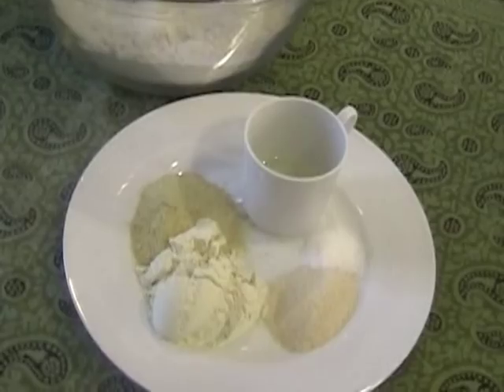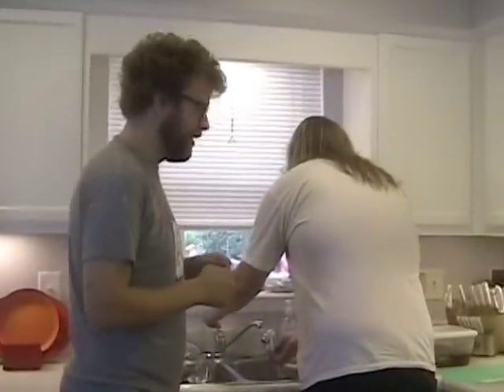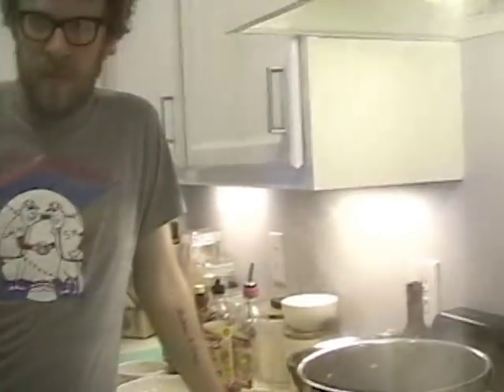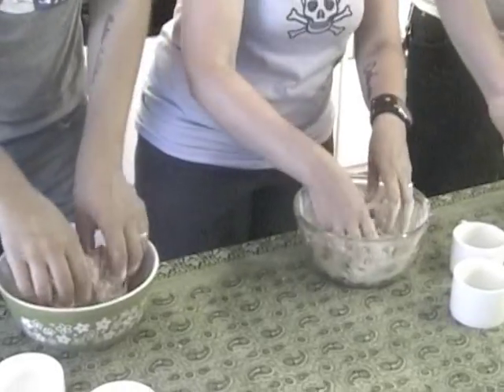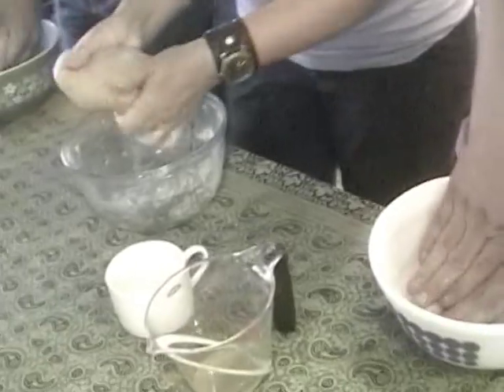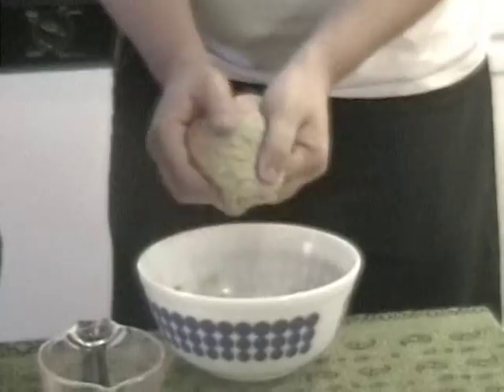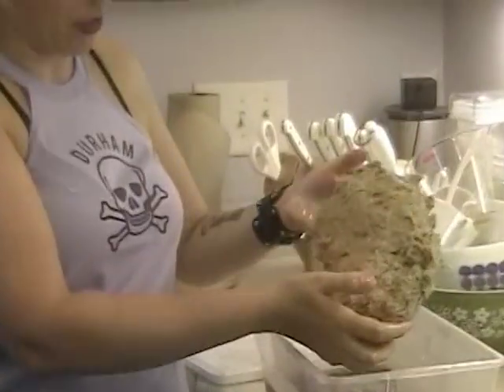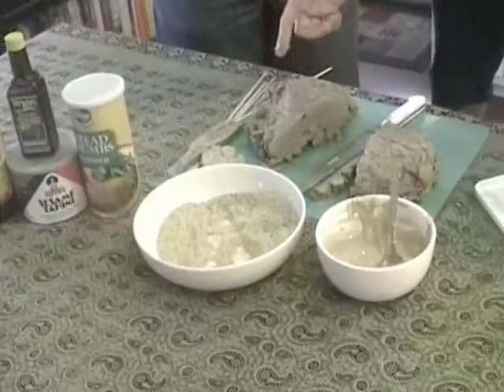Saved by Seitan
Seitan ('wheat meat') cutlets are delicious stir-fried, baked, roasted, bbq'd, or however you'd eat any other protein source. It's cheap with zero cholesterol. Join acclaimed Chef Shirle while she and volunteers Brad and Phil of Megafaun show you how easy it is to make seitan.  UPDATE!  New recipe with reduced salt and increased tastiness, if that were possible